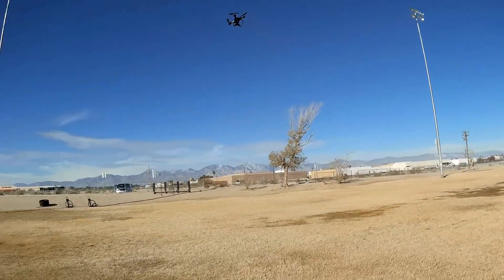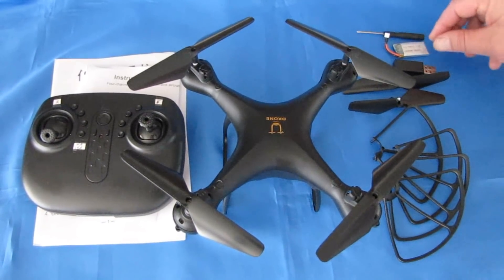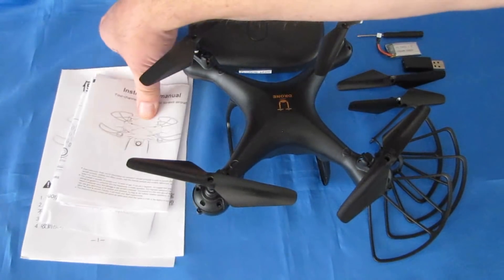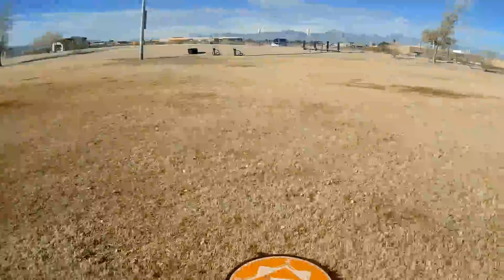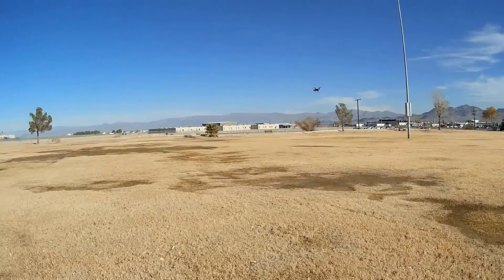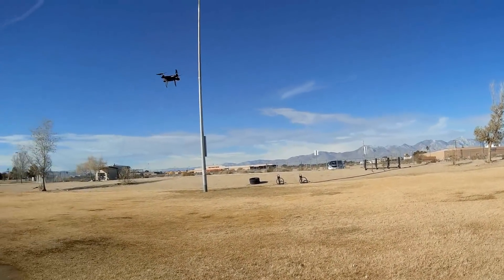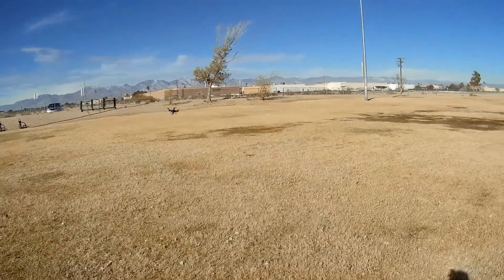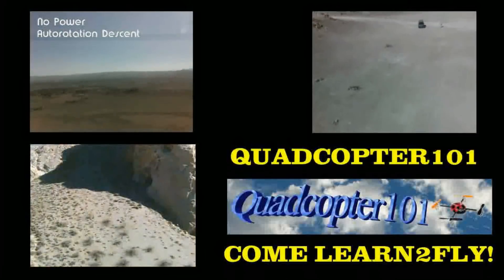Yucheng Goshawk Beginners Learn to Fly Drone Flight Test Review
If you're new to drones, don't go buying that large camera drone (or FPV racer) before you learn the basics.  A cheap toy drone is perfect for doing such, and will not hurt your pocketbook if you crash it.  This one is only $19

And before listing the pros and cons, don't make the most common beginner's mistake of sending the drone up to see how high it will go.  This almost always ends in a lost drone.

Pros
- It's cheap.  As a beginner, you are going to crash, crash hard, and crash often as you learn what not to do.  Would you want to do such with a $19 drone, or one that costs hundreds of dollars?
- It's a good and maneuverable flier.  It will hold on to your interest as you progress in your skills.
- Large enough to not be too skittish for a beginner (as compared to nano and micro drones).  Yet small enough to not cause harm if you crash into property or worse yet, pets or people.
- Uses very common and cheap 3.7V 400mah battery.  You should easily find spare batteries.

Cons
- Brushed motors.  They will fail eventually.  But hopefully by then you should be ready to progress to better drones.
- The motors keep running if you lose connection with the transmitter.  There is a potential for flyaway if you fly out of range of the transmitter.  But if you keep the drone close enough to see it, then you shouldn't have a problem.

MUSIC LICENSE
"Awel" by stefsax